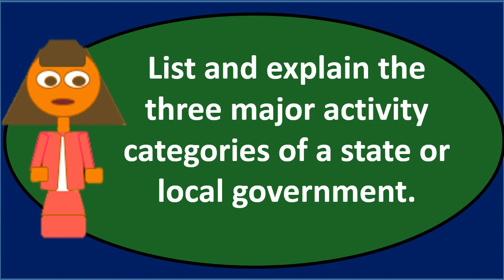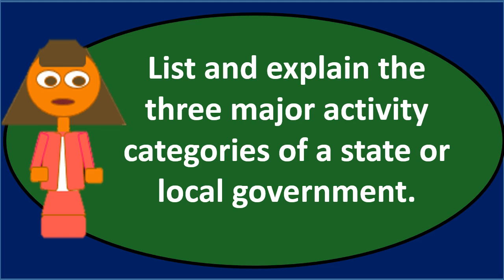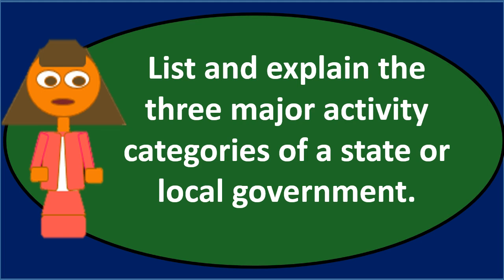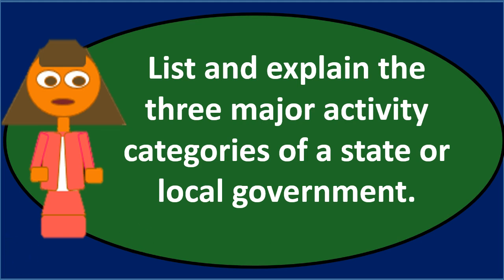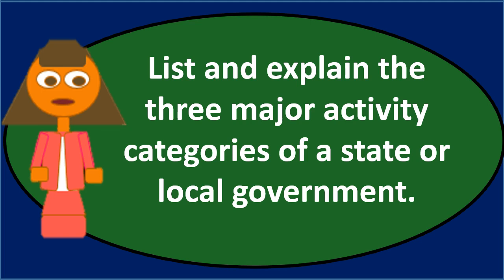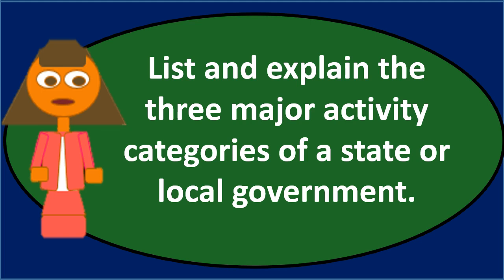Discussion Question A8- Governmental Accounting